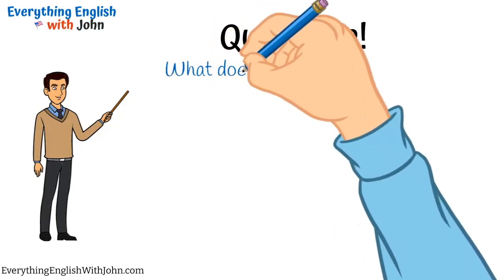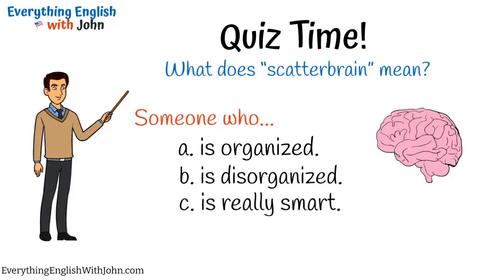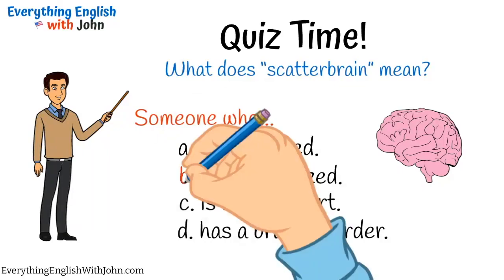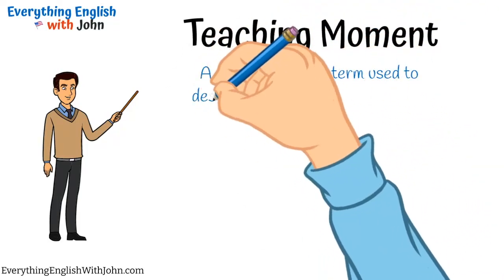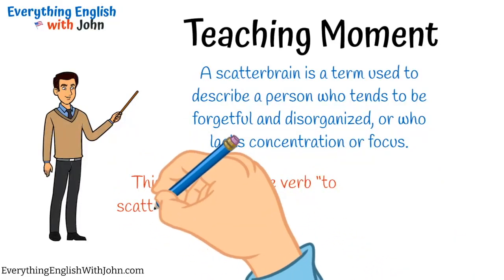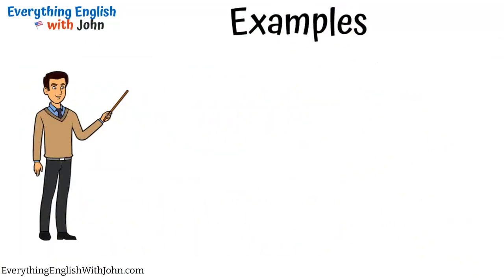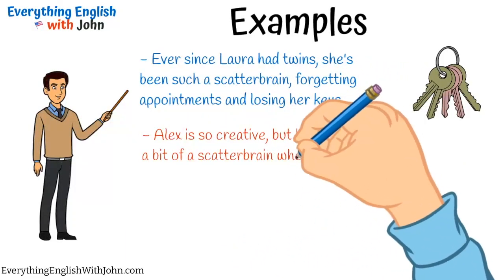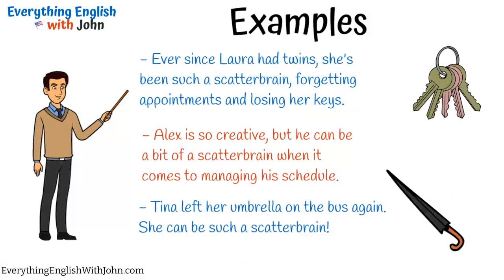Scatterbrain: Learn English Vocabulary, English Practice Time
📺 Do YOU want to be a YouTuber? I grew my channel FAST with TubeBuddy Legend!

english verbs
phrasal verb vocabulary
vocabulary for intermediate
Vocabulary for beginners
english practice
daily use english stories
listen And practice
best phrasal verbs
learn english through story
learn english
speak english

I’m John, and today we’re going to study Interesting Vocabulary in English.
Scatterbrain

This video features a conversation between two native English speakers discussing a variety of topics. The conversation is designed to help improve your English speaking and listening skills. The speakers use common English expressions and idioms, and the video includes subtitles to help you follow along. Additionally, the video includes comprehension questions and vocabulary exercises to test your understanding of the conversation.

This is Everything English with John! I hope you come and learn English with me!

Welcome to Everything English with John, where we learn about all kinds of phrasal verbs. We can see phrasal verbs in use, phrasal verbs with English grammar, phrasal verbs with objects, phrasal verb lists, phrasal verbs for kids, phrasal verbs in conversation, and much more!
Learn Phrasal Verbs Through Stories, English Practice Time

English Theory
Word of the Day
General Phrases
Sentence Structure
Grammar Tenses
Native Pronunciation
Verb Forms
Modals
Useful Vocabulary
Phrasal Verbs
Useful Idioms and Proverbs
Themed Conversations
English Interviews
American Culture

Hi! My name is John. My favorite thing to do is travel! I'm a photographer and I use a Nikon camera, so I always document my trips with the best pictures I can take. I love to learn languages! I learned fluent Spanish when I lived in Costa Rica, and I’ve tried to learn other languages like Italian, Portuguese, French, and even Russian! It's a hobby that's really fun to me. I play some guitar, and in my spare time I like to watch documentaries or try to cook new and interesting foods. I love learning about new cultures! I hope I can learn about yours.

Come study with me!